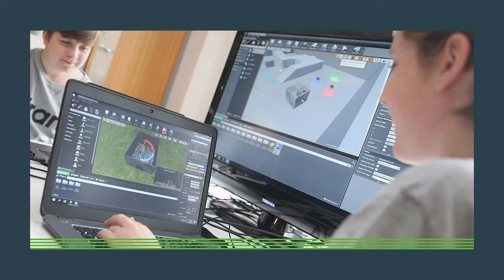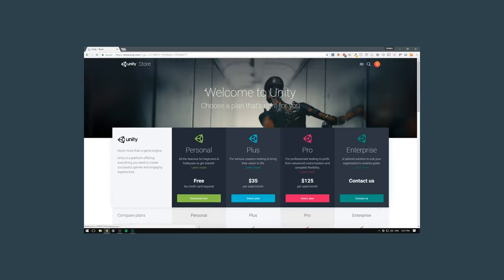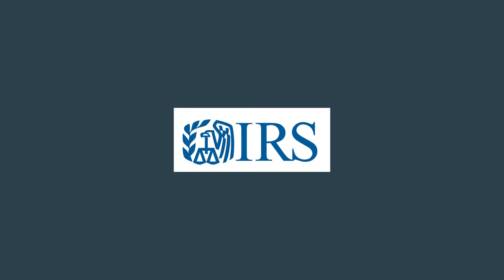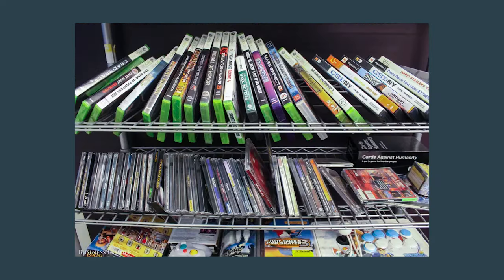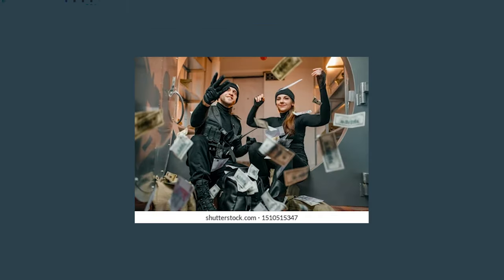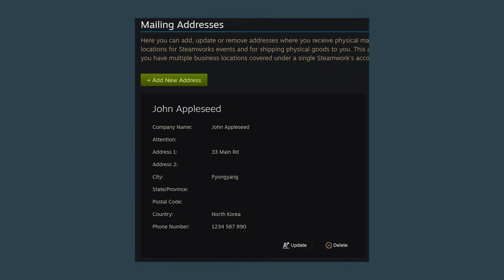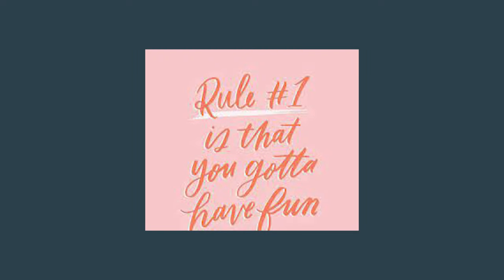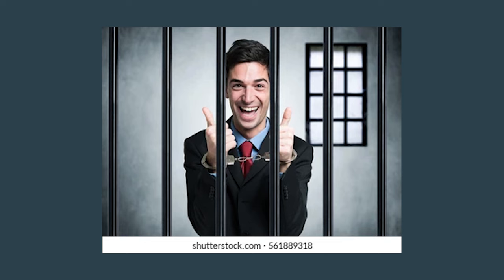how to launder money on Steam.